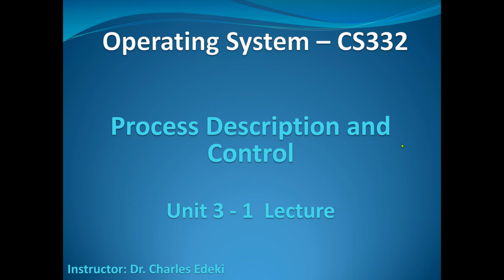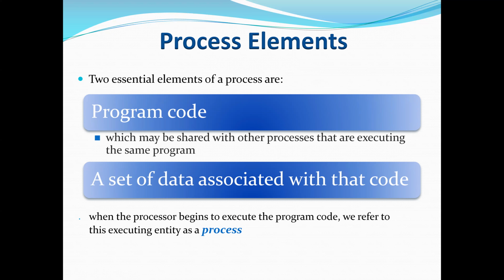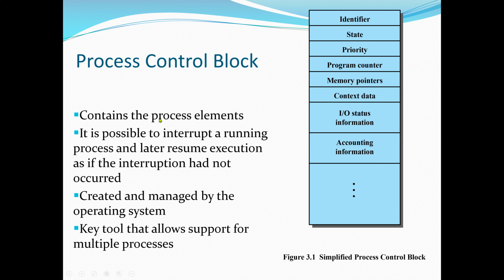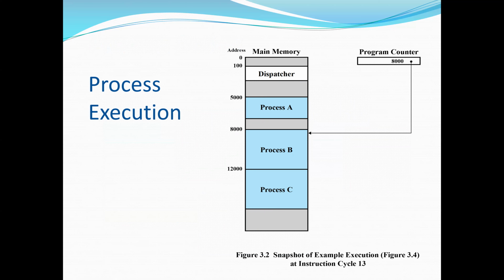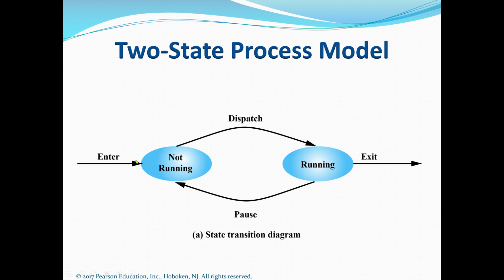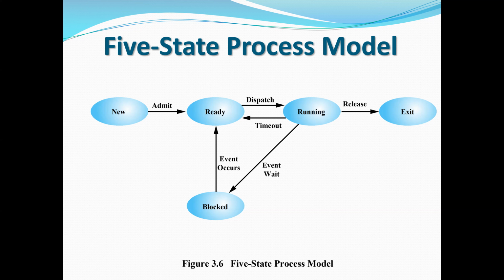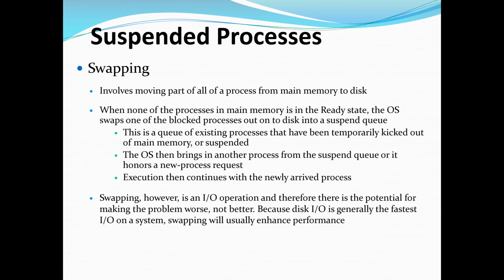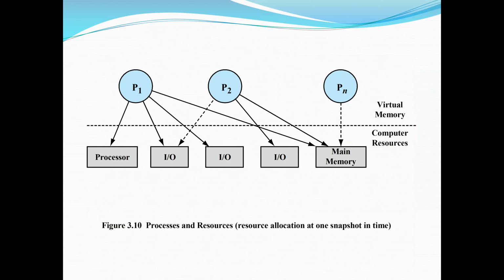Operating Systems: What is Process and Process States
Process Description and Control
What is process and its states?
Image result for What is Process and Process States
States of a process are as following: ... After the creation of a process, the process enters the ready state i.e. the process is loaded into the main memory. The process here is ready to run and is waiting to get the CPU time for its execution.